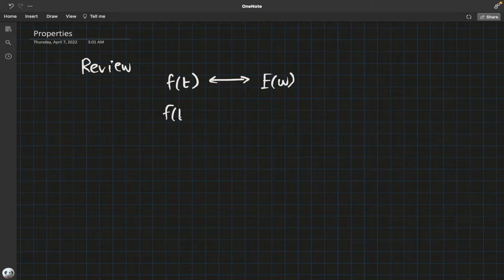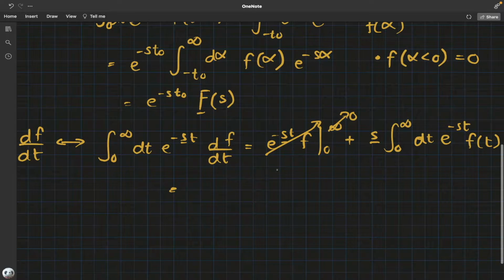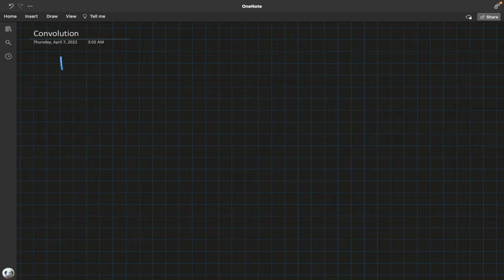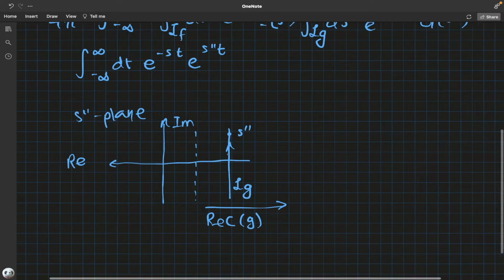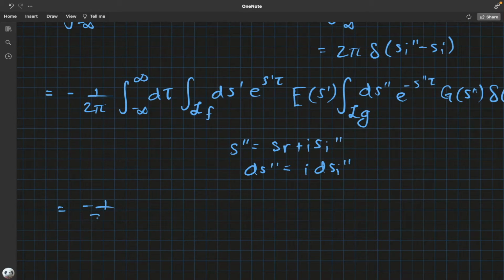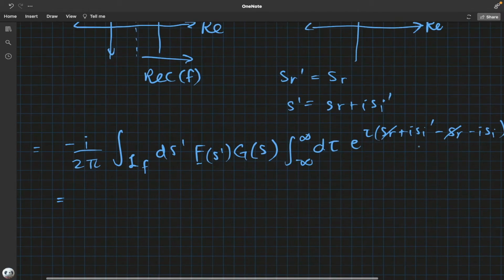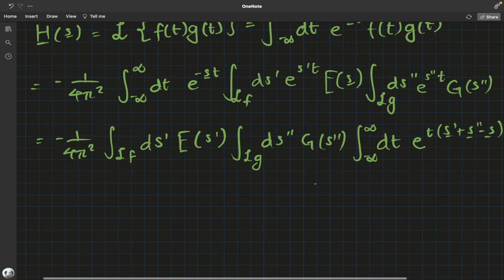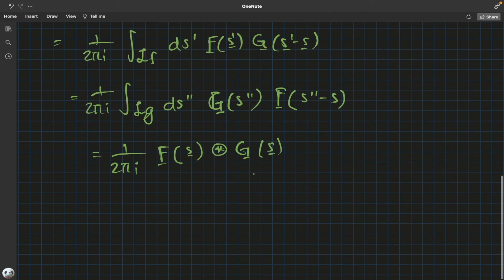Laplace Transform: Convolution Properties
In this video, I discuss some important properties of the Laplace Transform, including derivative, shifting and convolution.

Intro: (00:00)
Properties: (00:55)
Convolution: (11:39)
Product: (29:25)